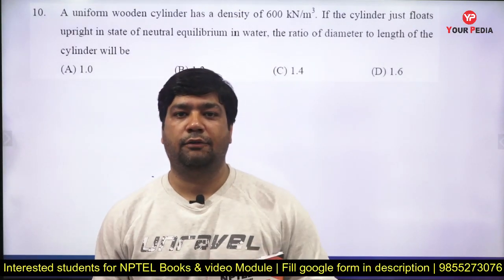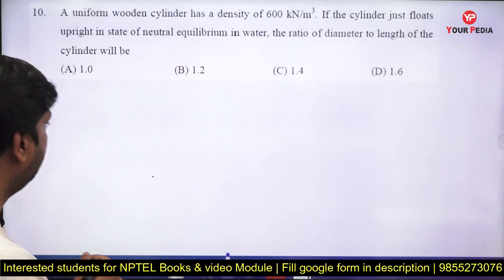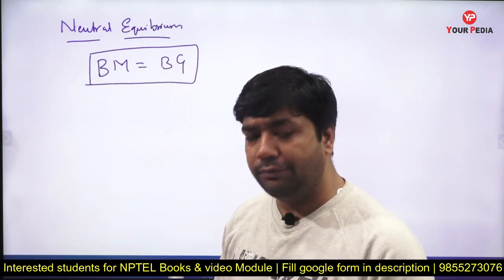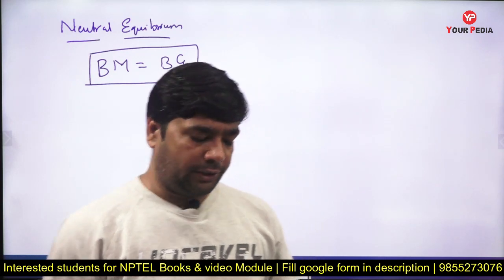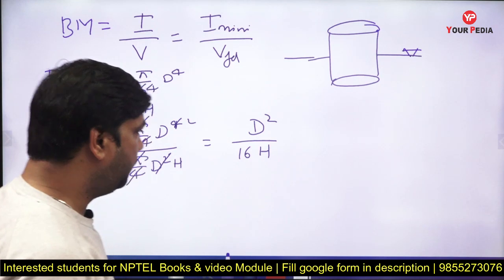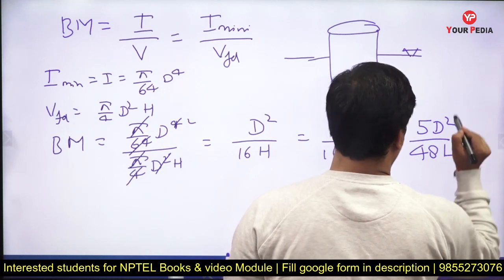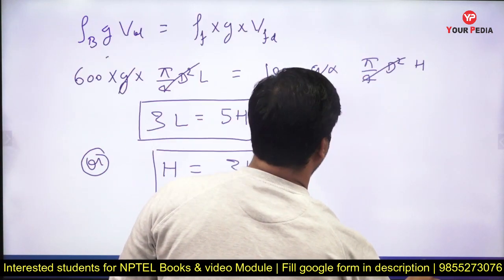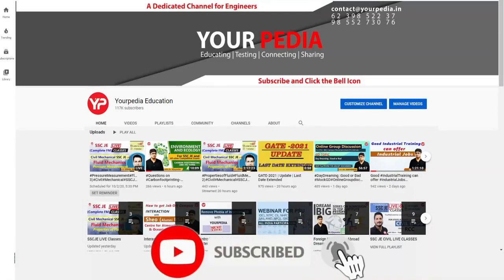Fluid Mechanics Mechanical NPTEL Qs series | FM NPTEL Assignment Question for GATE Exam preparation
NPTEL assignment Questions for ME, CIVIL, ECE, EE, CSE, Chemical Books & Video Module launched | Most relevant Qs for GATE
NPTEL is a unique initiative taken by IITs and IISc to impart free quality education to students across the globe. In this era of cheap internet, it is very easy for students in even remote locations to access high quality free education from the Professors of premier institutes like IITs and IISc.For each subject taught by the professors, there are assignments provided which students must solve. After he solves these, he develops the confidence about subject. Also, it is observed that these assignments are very relevant for the preparation of exams like GATE.We at YourPedia has worked meticulously to compile all the NPTEL assignments for the benefit of students and are being provided in the form of high quality learning material for such exams. This content will be of immense relevance for the students going for their GATE and related exams.
GATE is Graduate Aptitude Test in Engineering & is prestigious exam for technocrats in India which provides options for both jobs as well as higher education in various PSUs 2023. This exam is conducted in different engineering and science domains. Students get admission in higher education courses like M Tech, MS, PhD in prestigious IIT’s, IISc, NIT’s, IIM’s, IIIT’s etc.

Interested students for NPTEL Book or complete NPTEL Module for GATE 2023-24 fill up the google form below.